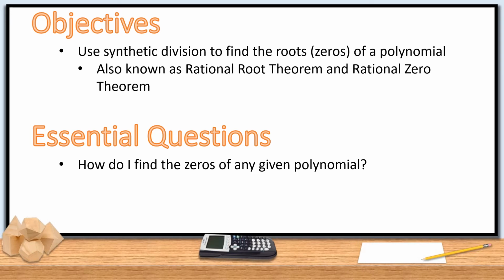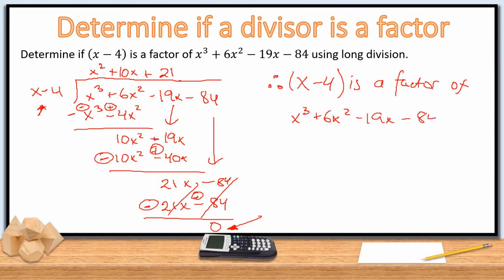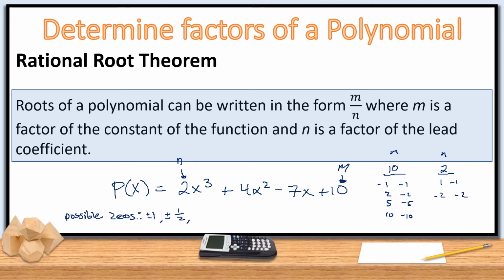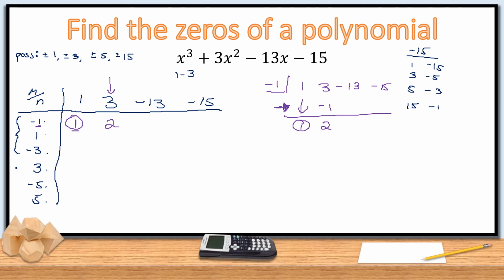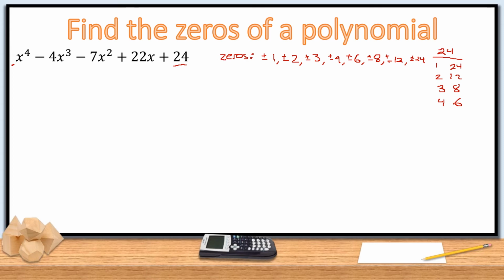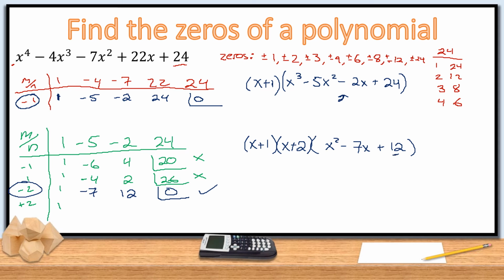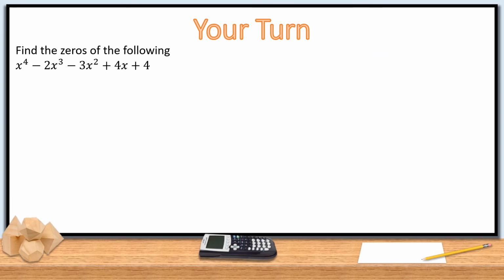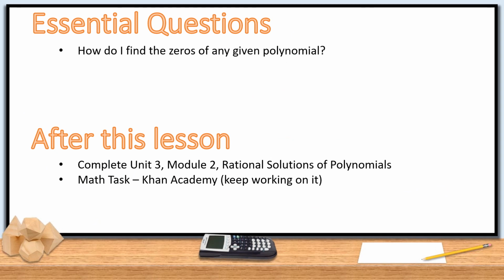Class 18 - Rational Solutions of Polynomials